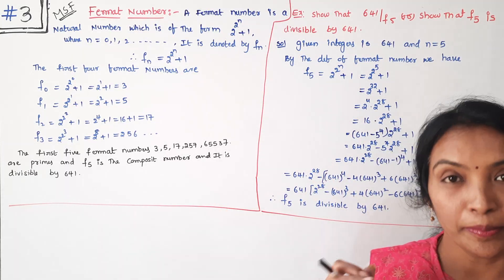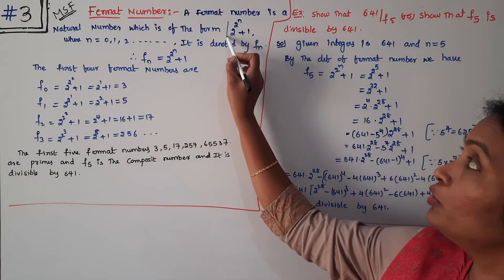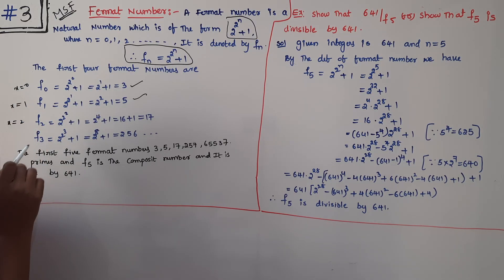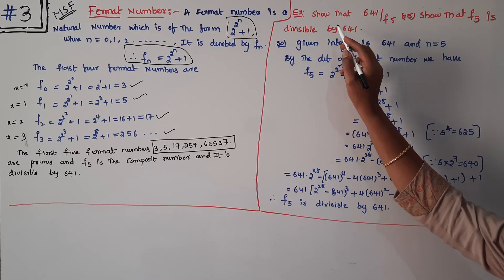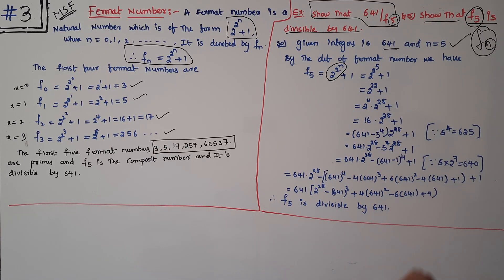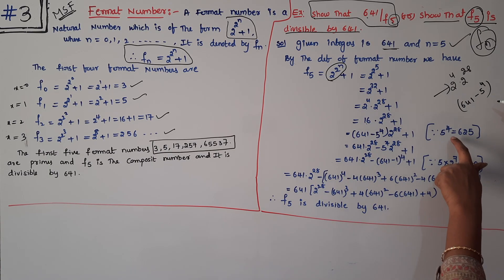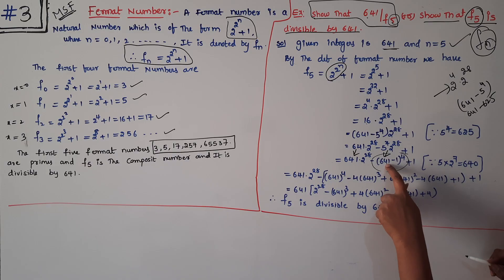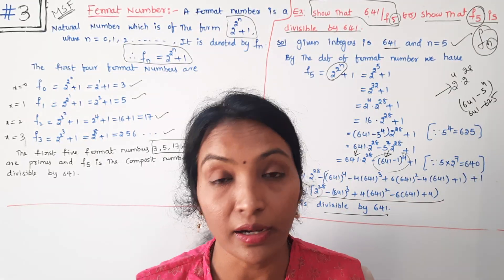JNTUH | MSF | Fermat Number | CSM | How to prepare MSF |MSF in telugu